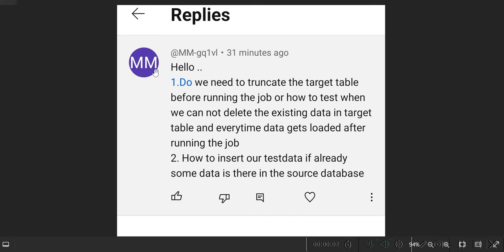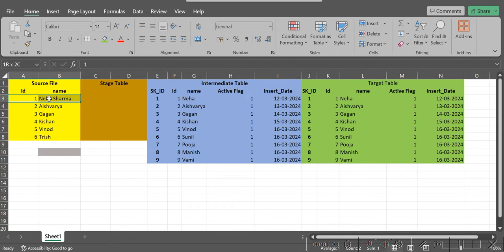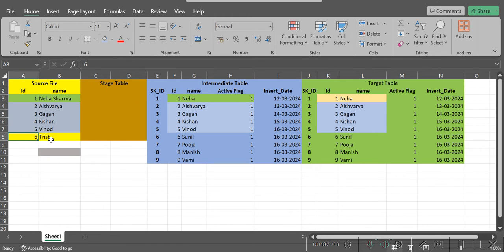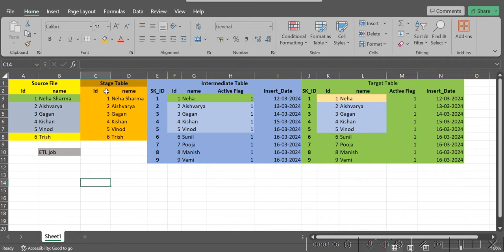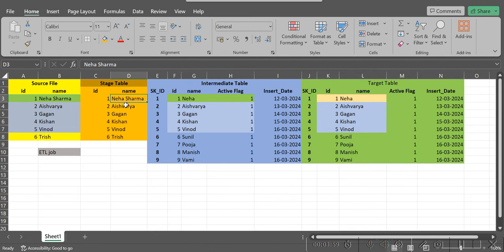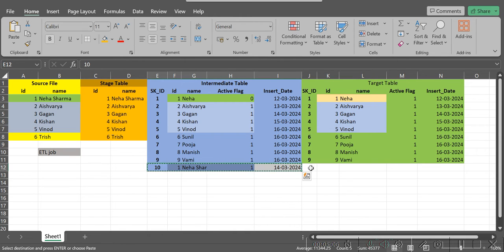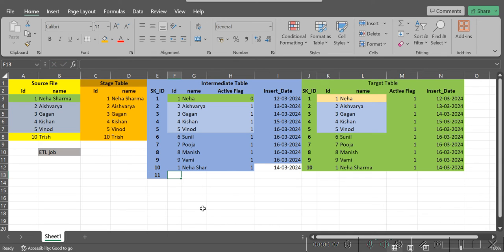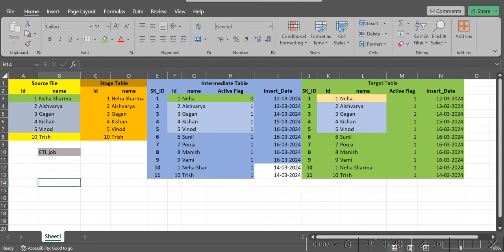ETL Interview questions for 6+ experience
ETL Interview questions for 6+ experience @testerhoon28